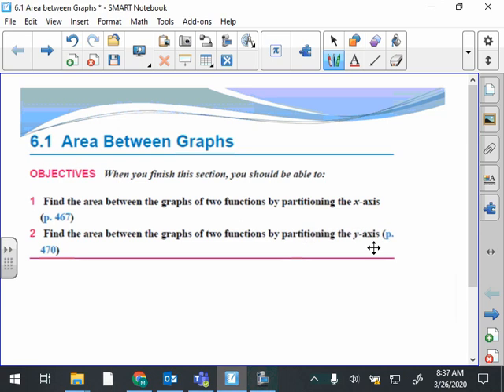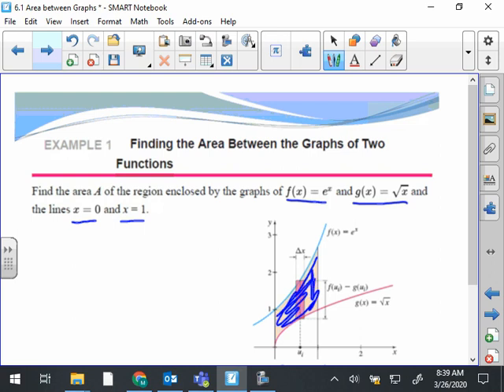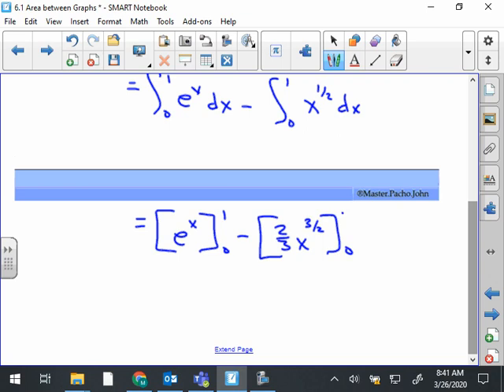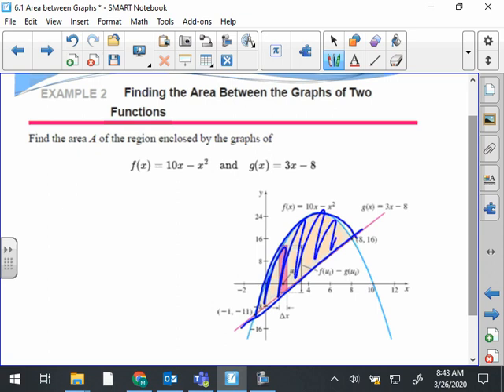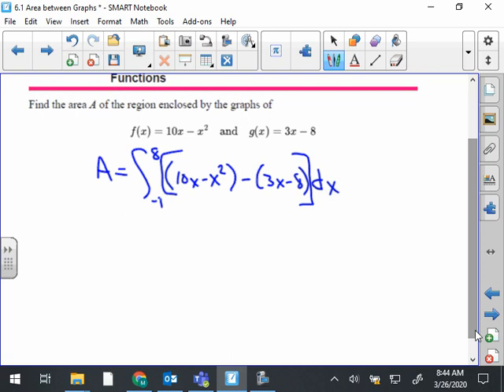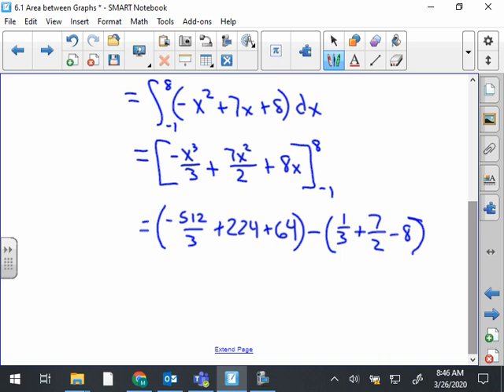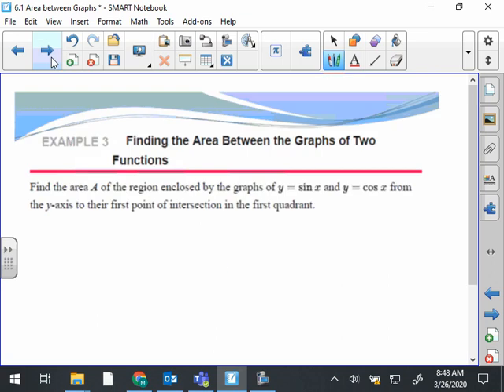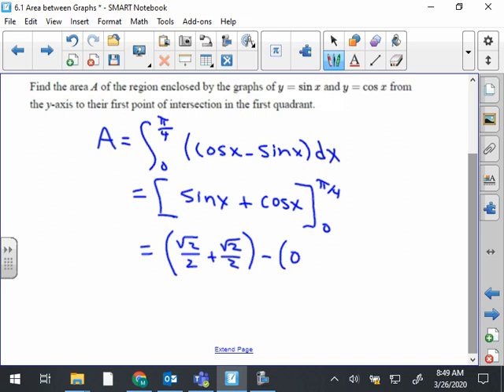AP Calculus AB - 6.1.1 Area Between Graphs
In this video I cover three examples of finding the area between graphs by partitioning the x-axis.